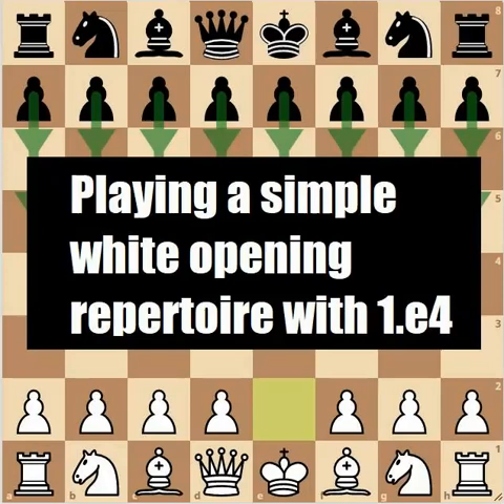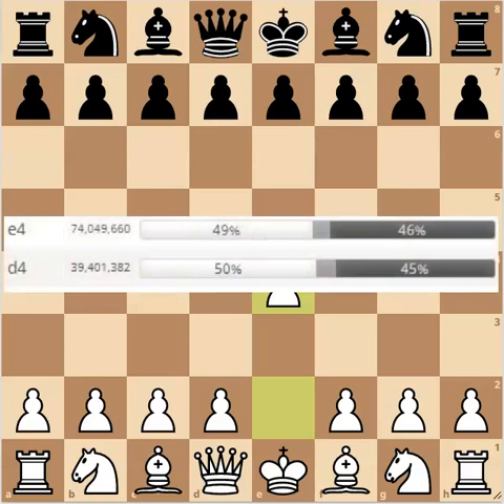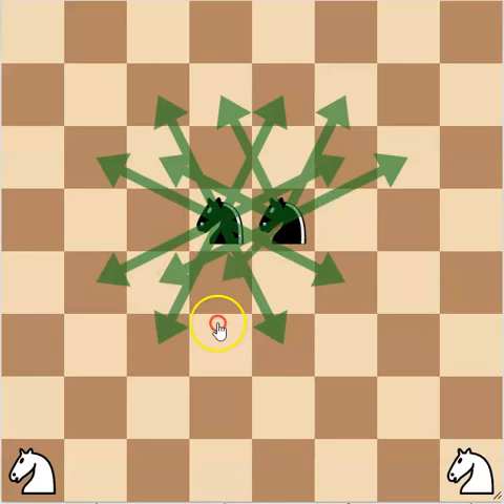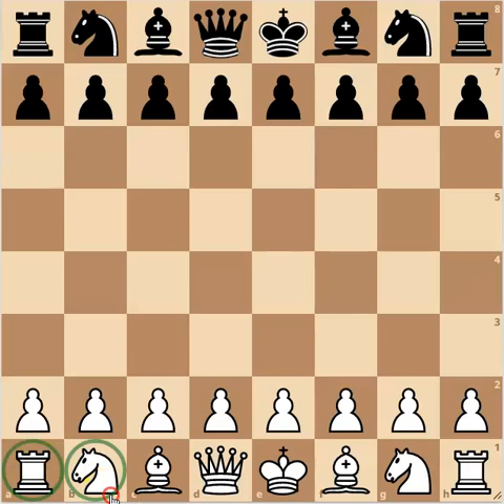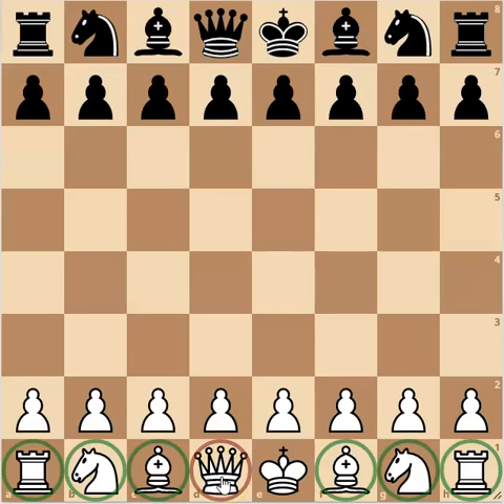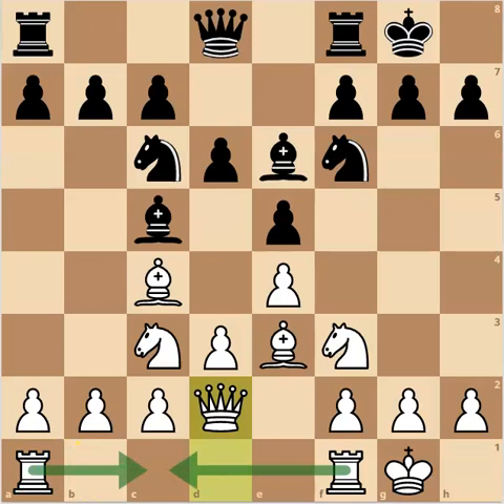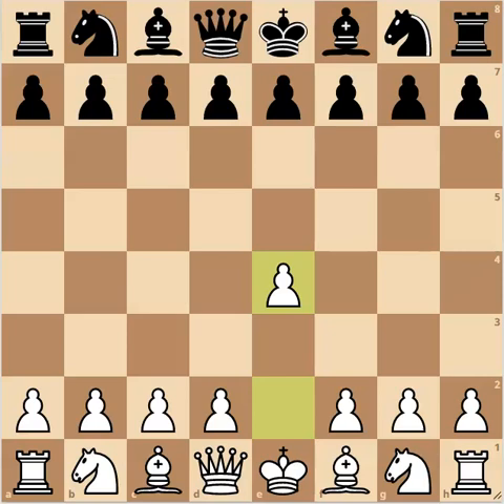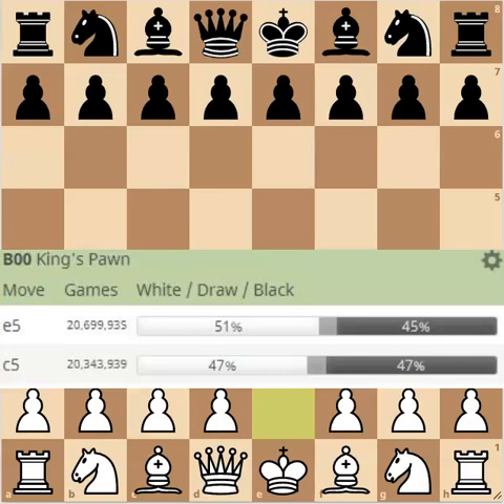[Beginner Chess video] A simple white opening repertoire with 1.e4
This is a beginner video on building an easy white opening repertoire with 1.e4. The positions in this are simple and straightforward. I may make some more videos on these variations but in the meantime here are some suggested videos:

Timestamps:

0:00 - Intro
1:20 - Why 1.e4?
3:20 - Opening principles
12:45 - The 4 main responses to 1.e4
15:20 - What to play against 1...e5 (The Open game)
22:30 - What to play against 1...c5 (The Sicilian Defense)
26:00 - What to play against 1...e6 (The French Defense)
27:48 - What to play against 1...c6 (The Caro-Kann Defense)